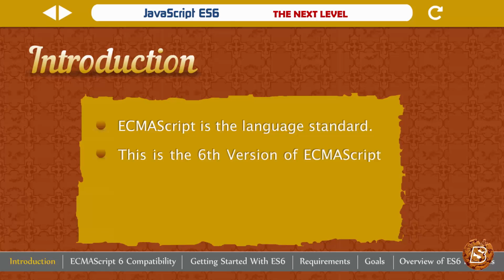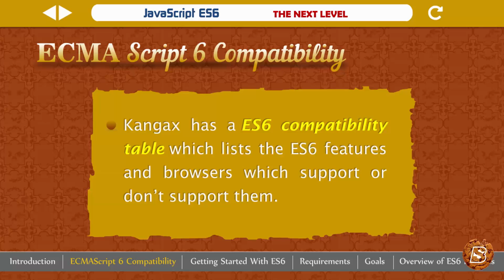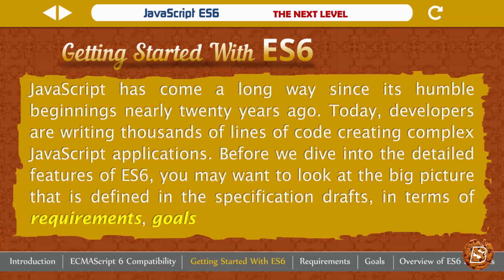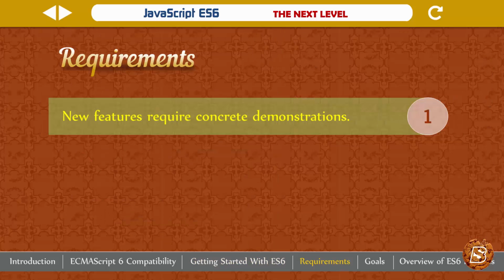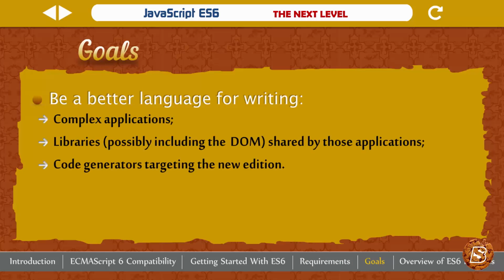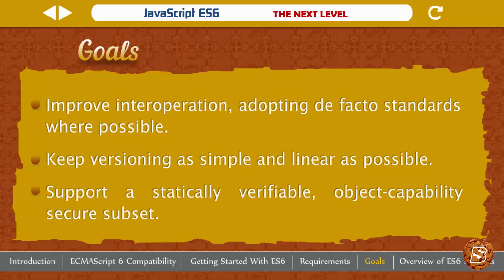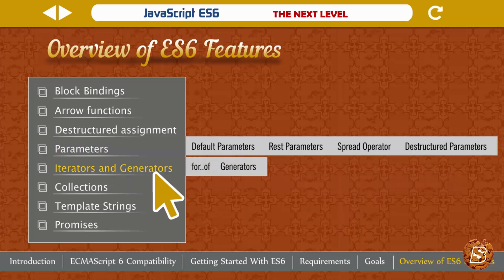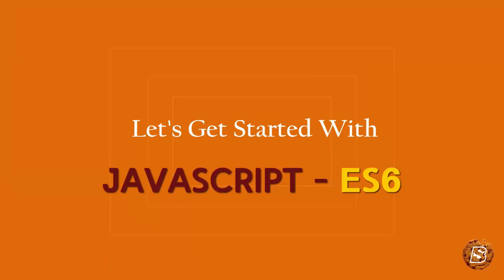JavaScript ES6 - Introduction - Web Development